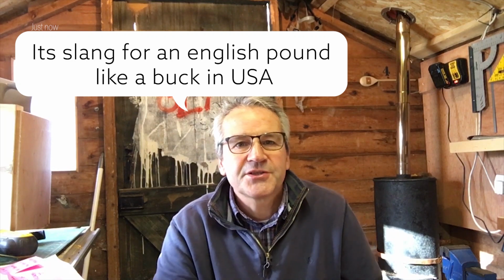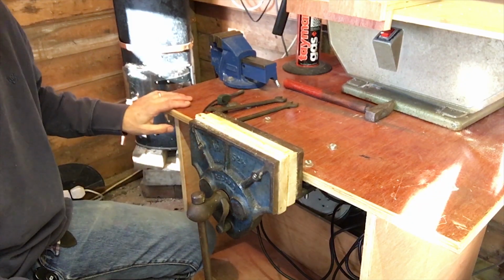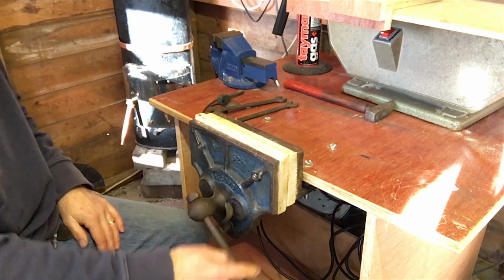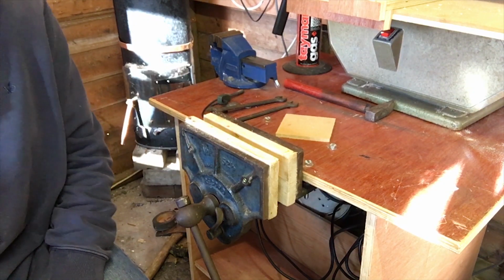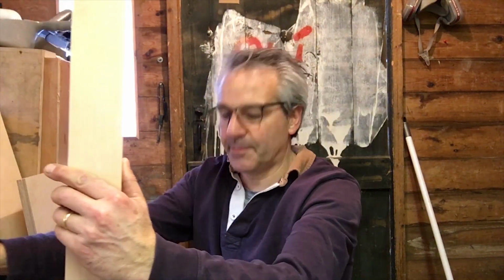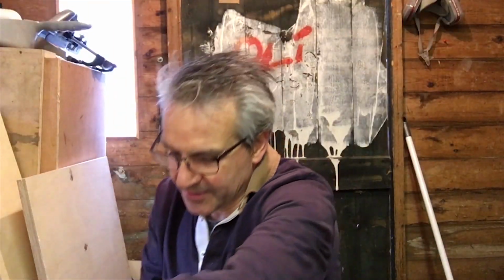Building a plywood woodworking bench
I am building this plywood woodworking bench for my shed,  if you have seen my previous videos you will know I desperately need one. I used good quality birch ply.

The design and plans are from Paul Sellers but I also looked at the Rob Cosman bench as well.

The Record Vice that I have purchased can be found on eBay - try this search

00:00 Building my plywood workbench
00:10 Intro
03:00 I bought a vice/vise
04:50 Preparing & cutting the plywood (Time lapse footage)
06:15 Summary